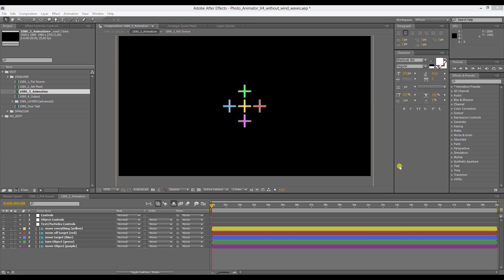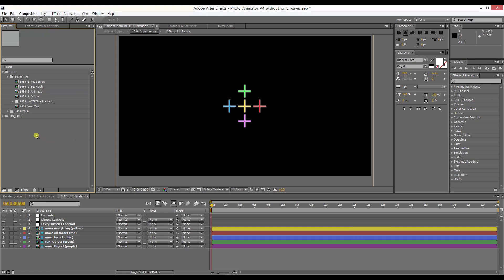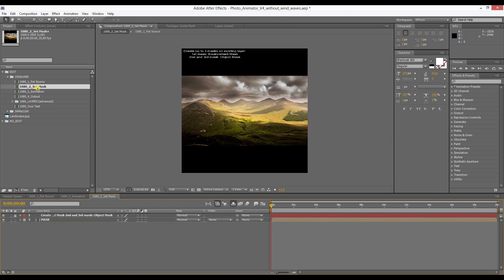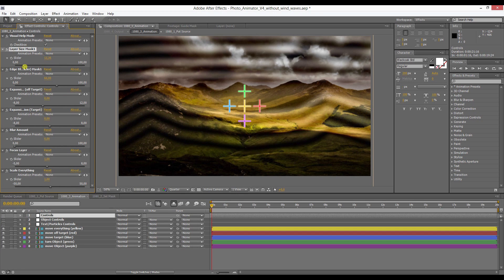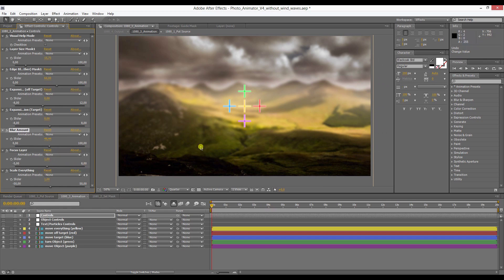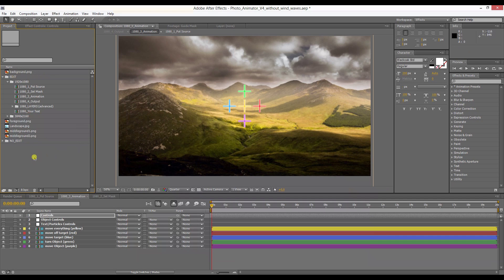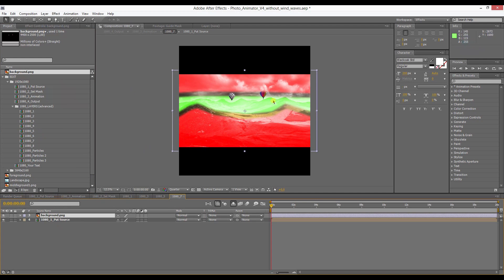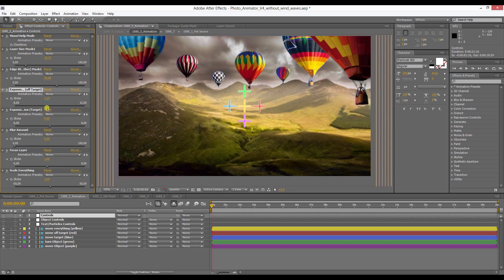Photo Animator - Tutorial on how to use the Layer Rig with Plates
This tutorial shows how to animate a landscape picture with the Photo Animator and put plates on the layers at the same time. Of course it is also possible to only use the Photo Animator without plates or use only plates without drawing a mask. It is up to you! I try to give you most flexibility! :)